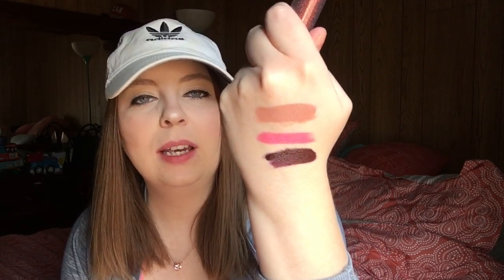JEFFREE STAR VALENTINES DAY MYSTERY BOX PREMIUM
Hey y’all today I’m unboxing my Jeffree Star Mystery Box!! I am very excited about this bag!! I’ve watched a few of these unboxings, and this is the first time I’ve seen this combo. I hope y’all enjoy!
XOXO
CK